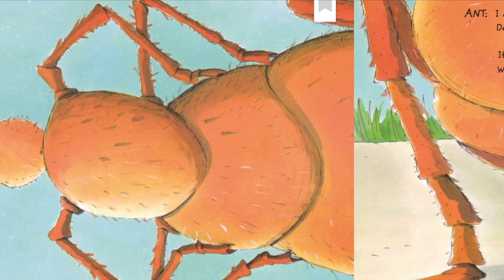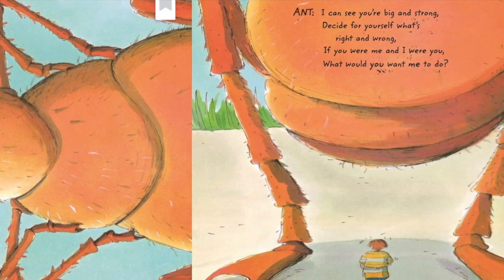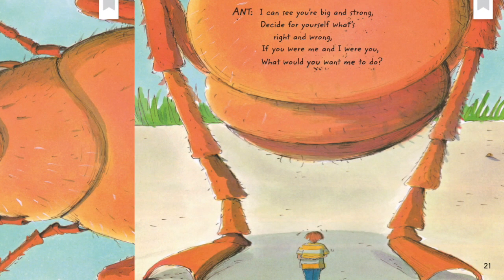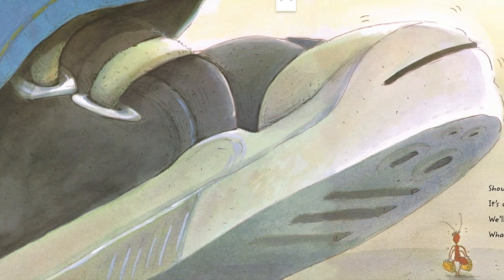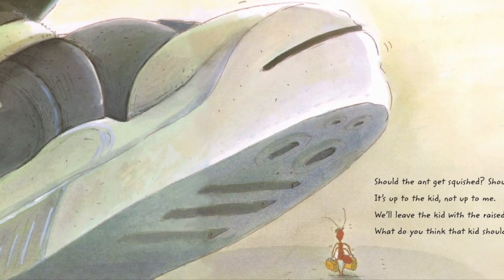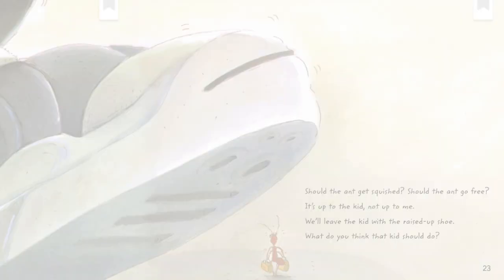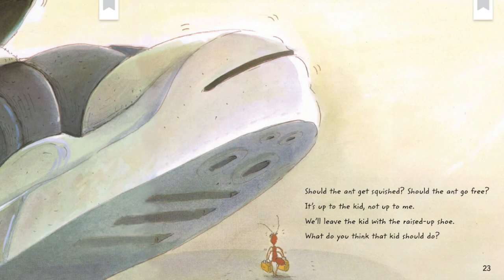Hey, Little Ant: Vocab and Finding Important Information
Students will be able to pronounce and use academic vocabulary. Students will be able to evaluate details to determine their importance.